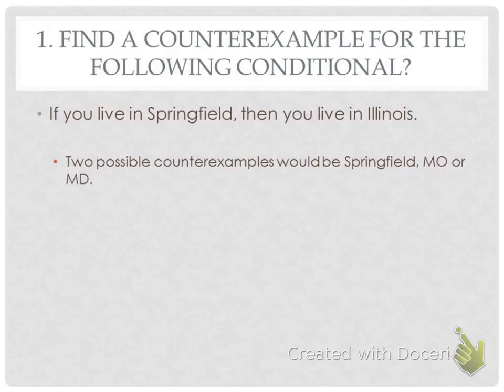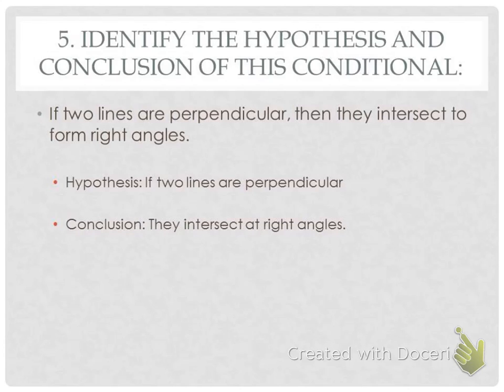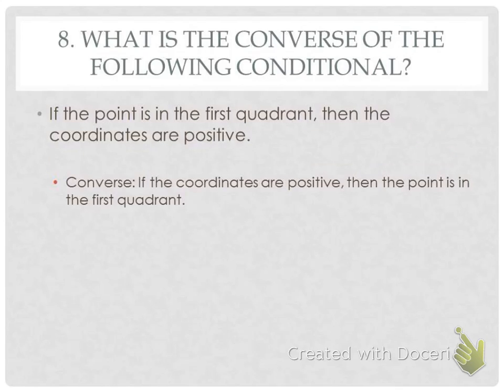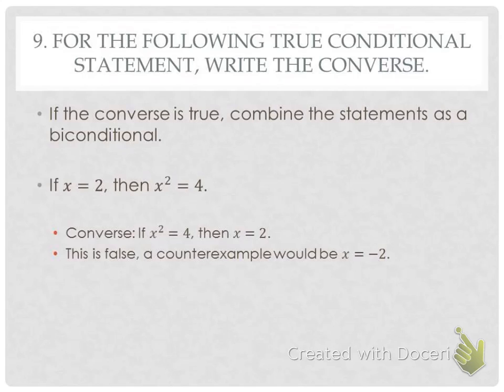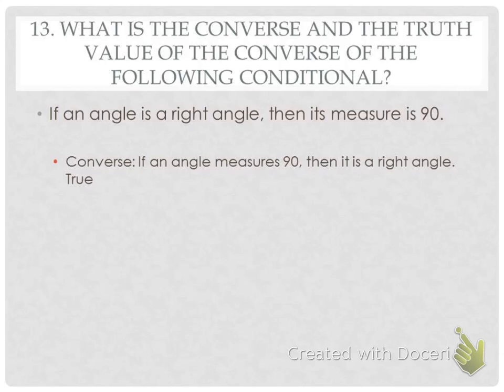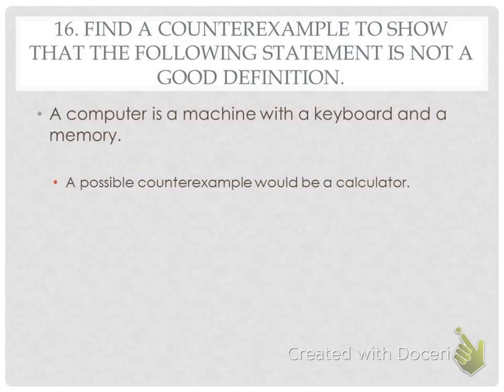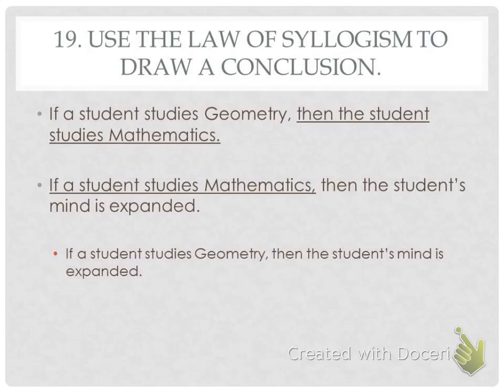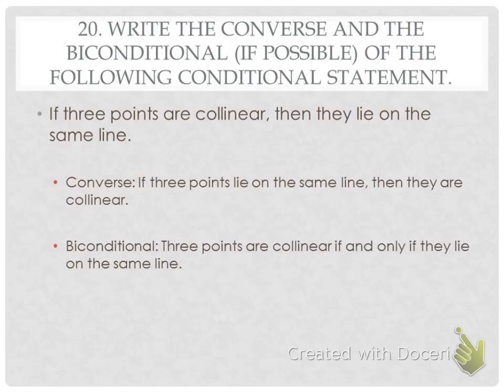Quiz 2.1-2.3 Review